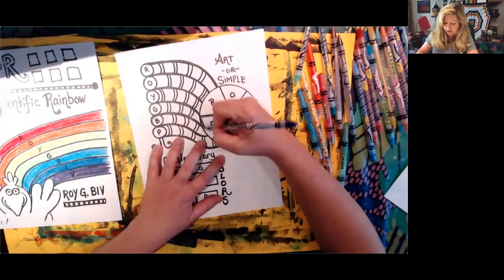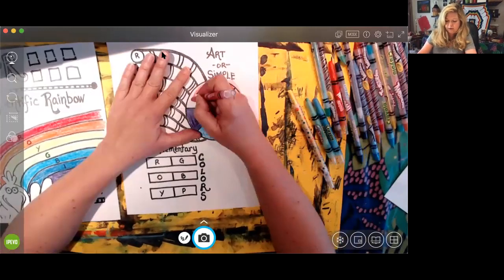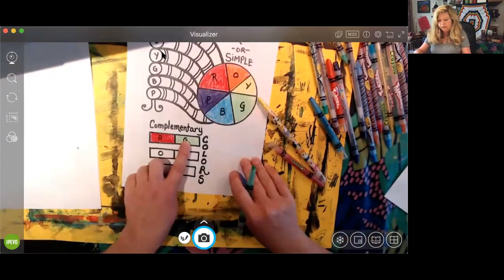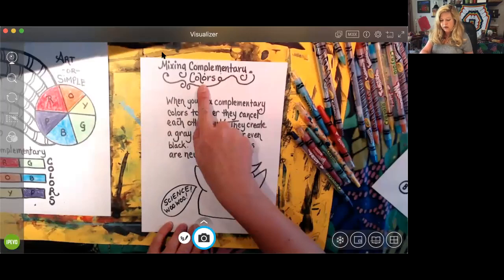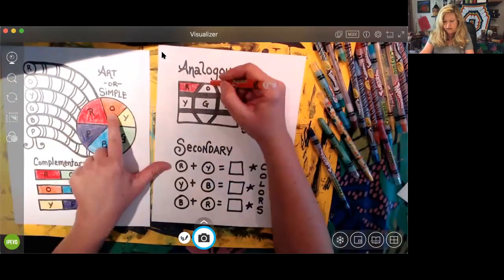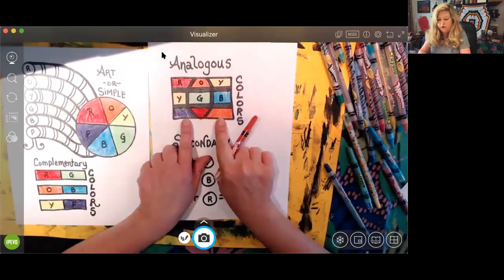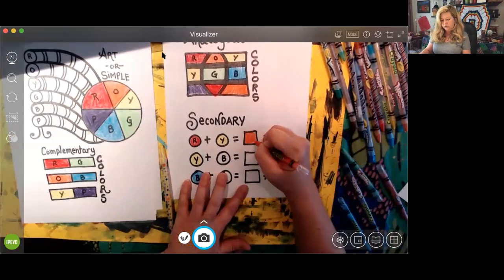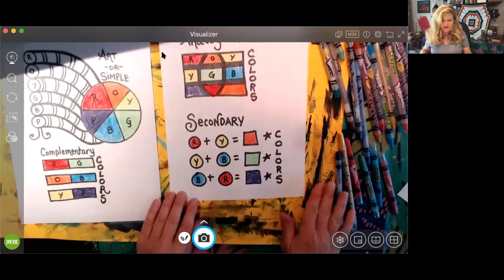Class II Sketchbook - Color Study - Video #1